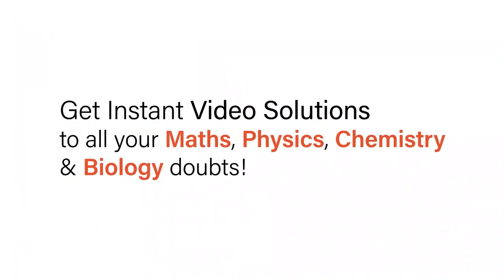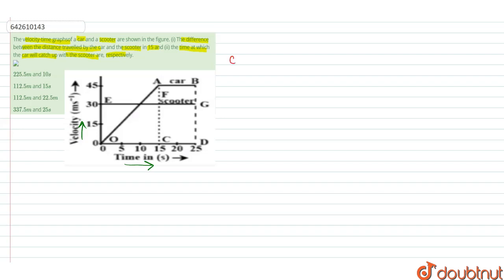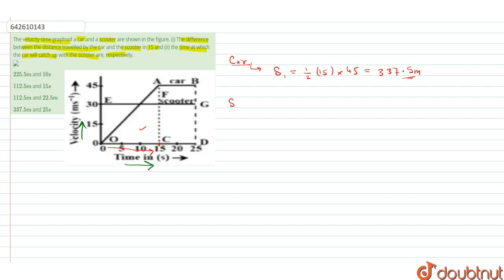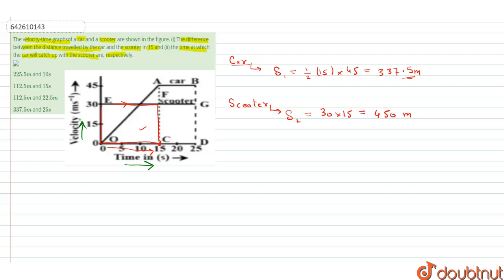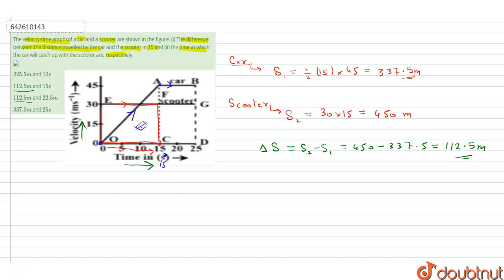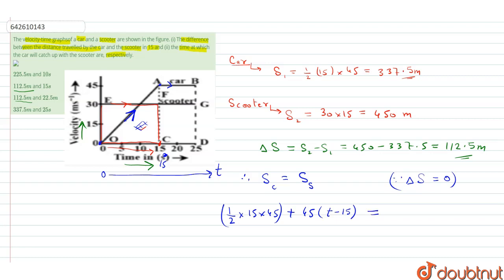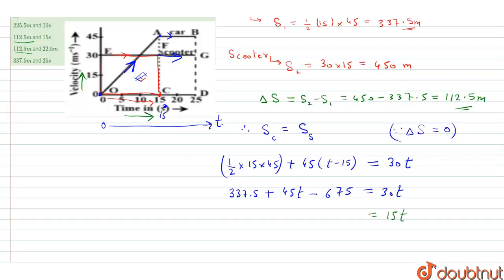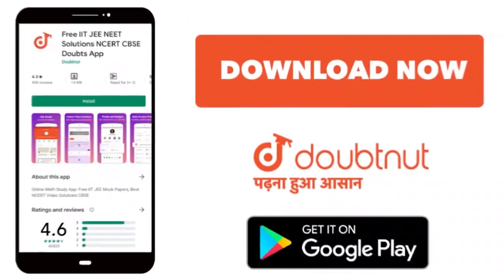The velocity-time graphsof a car and a scooter are shownin the figure. (i) The differencebetween...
The velocity-time graphsof a car and a scooter are shownin the figure. (i) The differencebetween thedistance travelledby the car and the scooterin 15and (ii) the timeat whichthe car will catchup with thescooter are, respectively.
Class: 12
Subject: PHYSICS
Chapter: JEE MAINS
Board:IIT JEE

👉 Have Any Query? Ask Us.